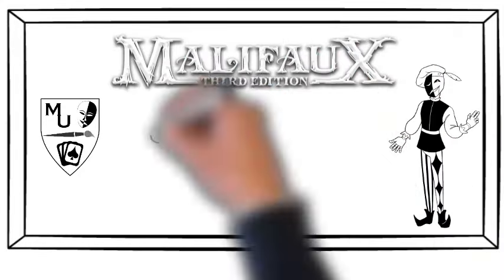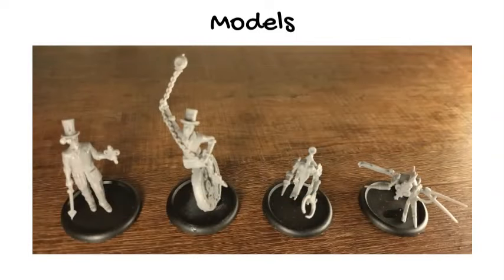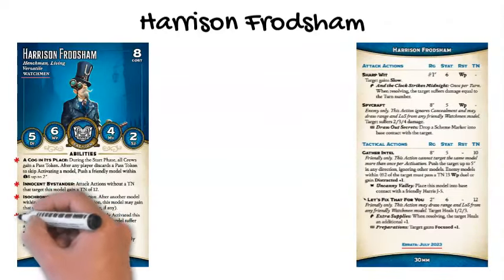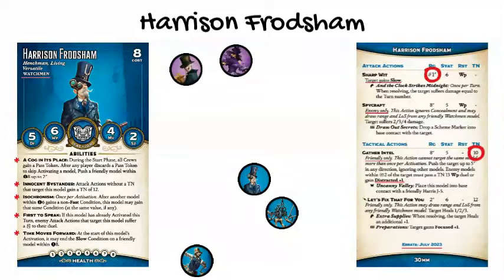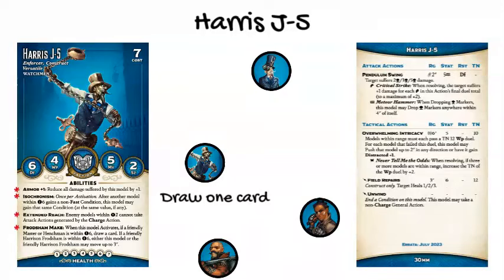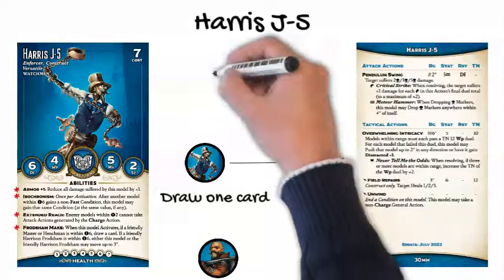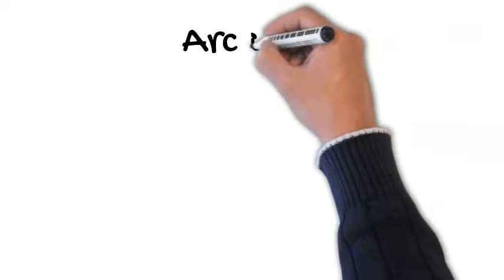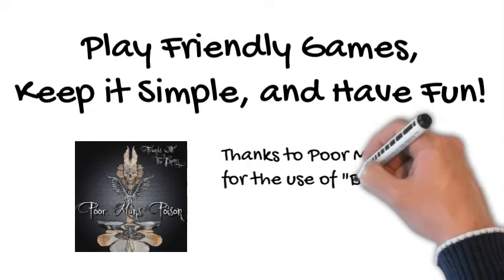Malifaux U910 - Arcanist Starter Box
This video is an in-depth exploration of the contents of the Arcanist Starter Box, including a full analysis of the Watchmen keyword models and tips on how to play a simplified practice or demo game.

1. Get your Starter Box from your FLGS or directly from Wyrd at this
2. Join the Malifaux University Discord to discuss rules, game play, modeling, and more
3. to get the latest and greatest Malifaux-themed shirts, hoodies, drinkware, and more!
4. Get all the Markers and Tokens you need easy-to-print at Wargame Vault
5. for early access to videos, advance notice of upcoming promotions, and more!

Thanks to Poor Man's Poison for the use of their music.

Special thanks to Adjunct Professor Tamas Olah for his assistance in ensuring the quality and accuracy of this video.

Malifaux University is not an official product of Wyrd Miniatures, LLC. All intellectual property belonging to Wyrd Miniatures is used with permission. The Wargames Vault logo is also used with permission.

0:00 Title & Intro
1:14 Fate Deck
1:58 Scheme Markers
2:27 Measuring Widget
3:32 Faction Upgrades
4:12 Preassembled Models
4:57 Unique Gluing Issues
5:56 Painting Your Models
6:40 Watchmen Keyword
7:22 Harrison Frodsham Abilities
12:36 Harrison Frodsham Attack Actions
15:01 Harrison Frodsham Tactical Actions
18:48 Harris J-5 Abilities
21:41 Harris J-5 Attack Actions
23:42 Harris J-5 Tactical Actions
27:17 Gearling Abilities
31:05 Gearling Attack Actions
32:10 Gearling Tactical Actions
34:17 Simple Demo Game
37:11 Conclusion